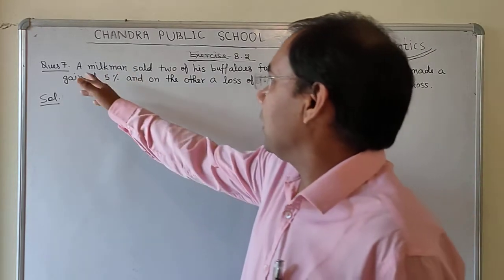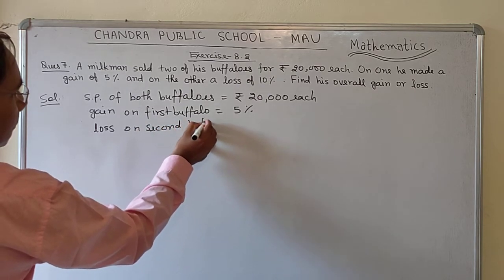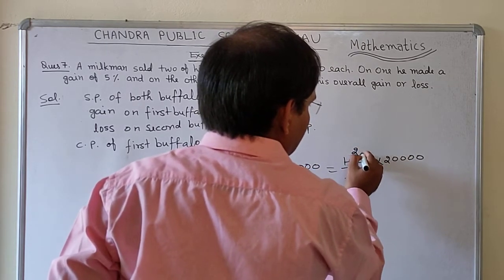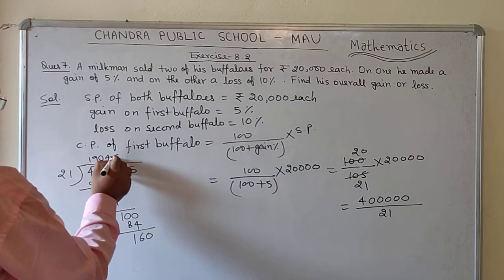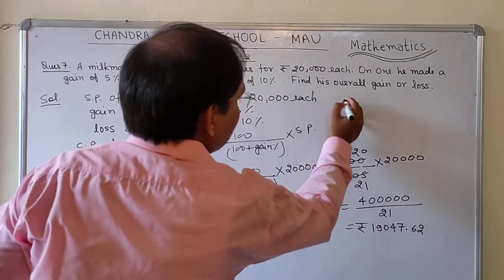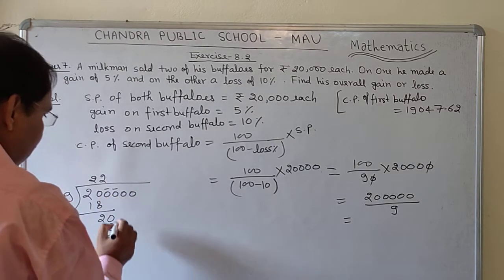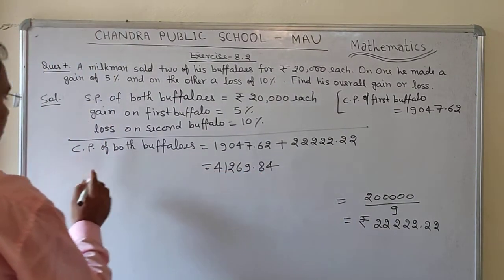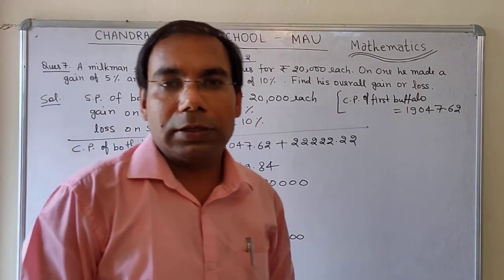Class-8 Mathematics: Exercise:- 8.2- Ques. 7